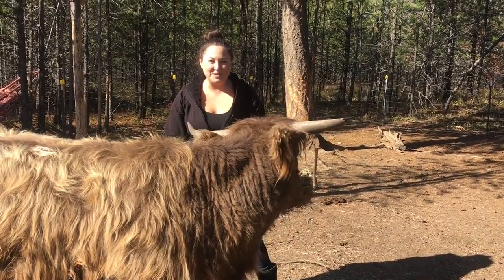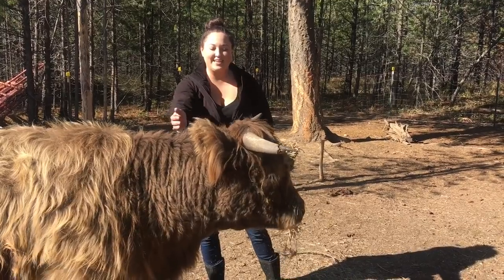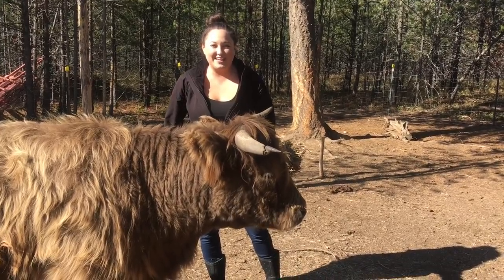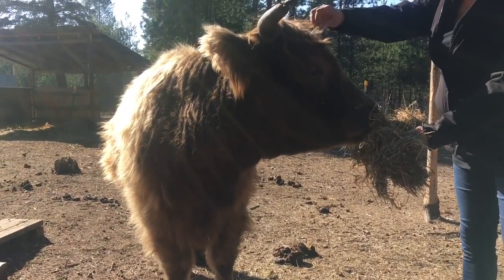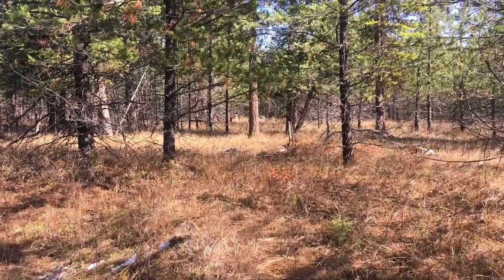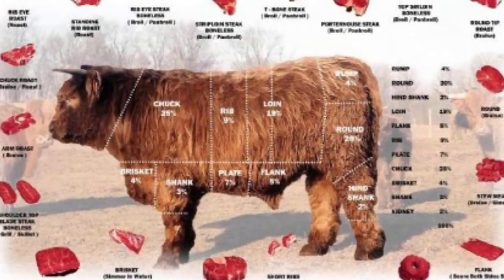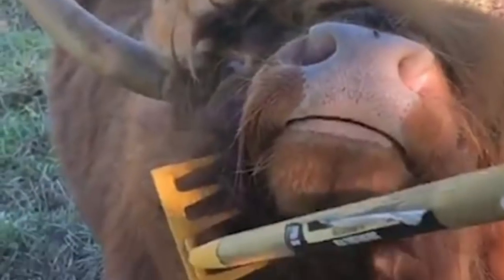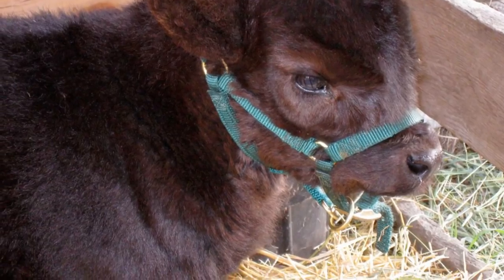8 Reasons To raise Scottish highland cattle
8 reasons to raise highland cows Are Highland cattle a good fit for you? We think they’re a great choice for our farm, and in this video we’ll tell you why!

Chad & Shelby Catron

We are a family that decided to make a huge lifestyle change. We bought 20 raw acres and are carving in our homestead, we built our home from the ground up with our own two hands-  a Tiny house & DIY & HGTV came out and filmed the process of it being built- Tiny House Big Living- Off Grid Tiny.
We live off grid and we are growing our farm! We have pigs, goats, chickens, cats & dogs.
We build & grow our homestead when we can with cash so we are debt free!
But we are always making the best of every day and enjoying our journey.
Life is short, live your best life

NCOG shirts!!

northcountryfarm/

Mailing
Athol Idaho 83801